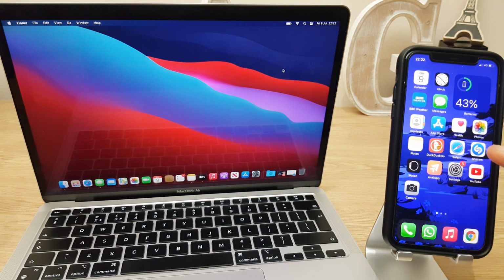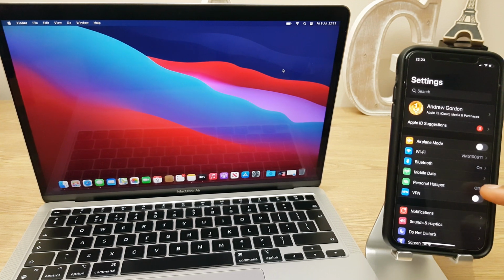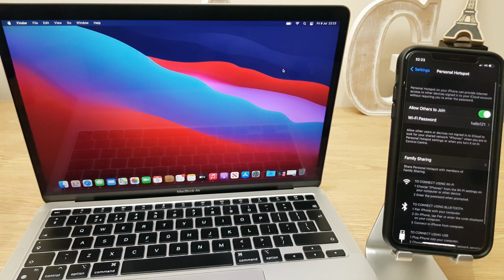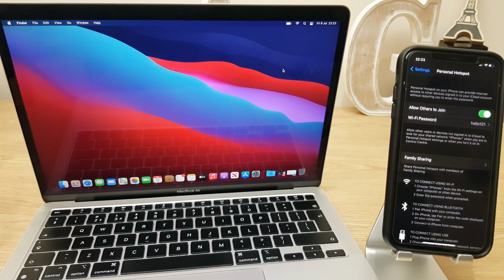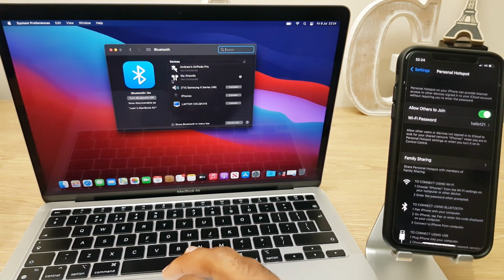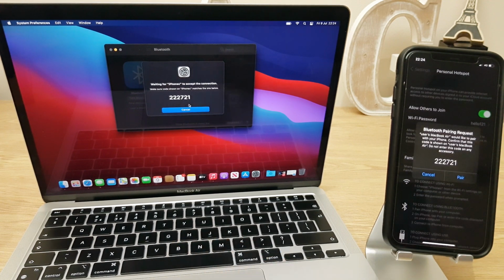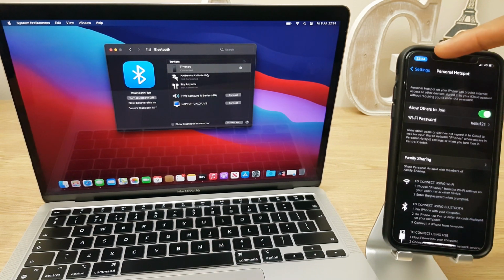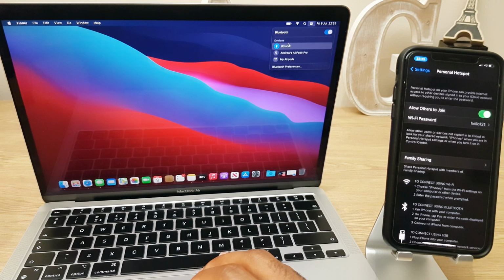How To Hotspot iPhone Macbook M1 Silicone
Here's how to make a hotspot connection with your Macbook M1 Silicone and your iPhone. Step by step instructions so you can get on the internet.